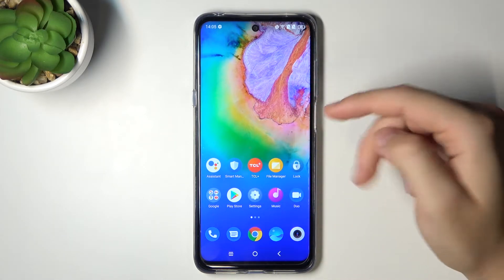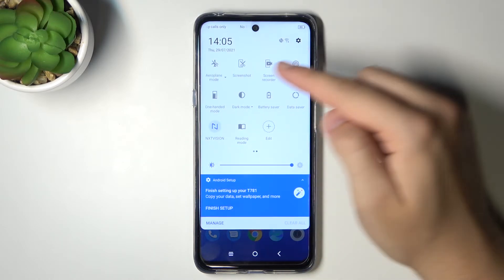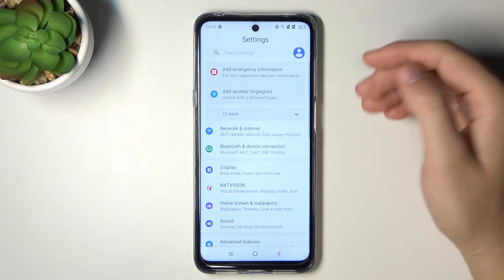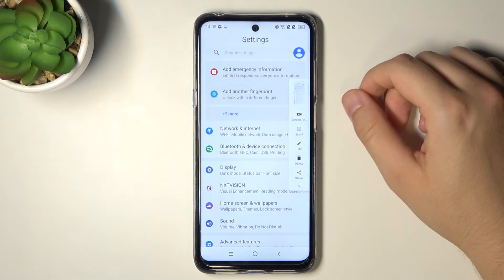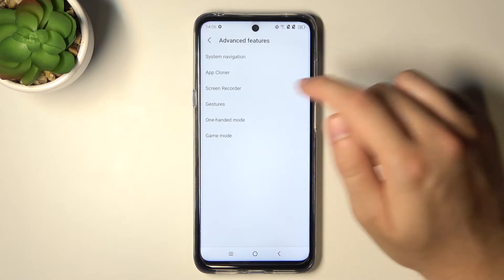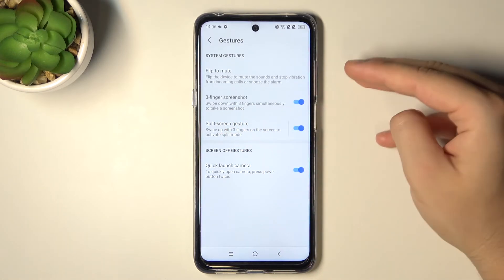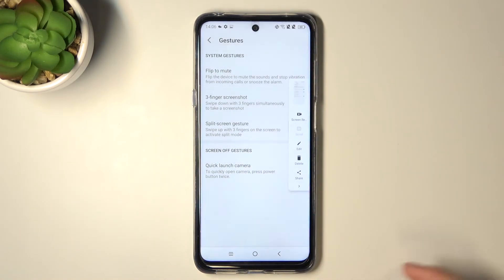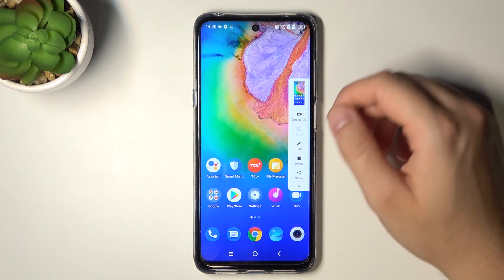How to Take Screenshots without Buttons on TCL 20 5G – Capture Screenshots with Gesture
Hi there! Have you ever been wondering how you can take screenshot without keys on TCL 20 5G? In today's video we're going to show you how you you can easily take screenshot without using any physical keys on your TCL 20 5G just with simple gesture in a couple of simple steps. This feature might save your life in case if you one or more keys on your TCL 20 5G are broken which doesn't allow you to take a screenshot in normal way. So if you wish to learn how you can take gesture screenshot on your TCL 20 5G, all you need to do is just watch this short video to the end, follow the instructions described by our specialist and try to perform this operation yourself on your TCL 20 5G.